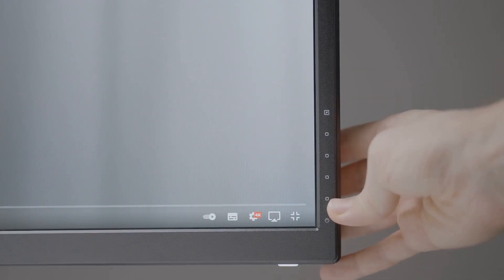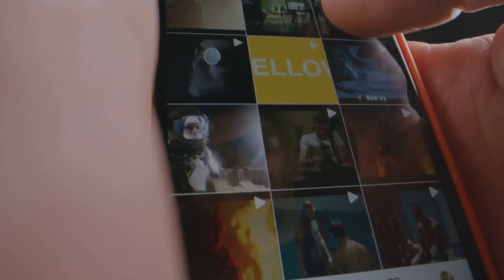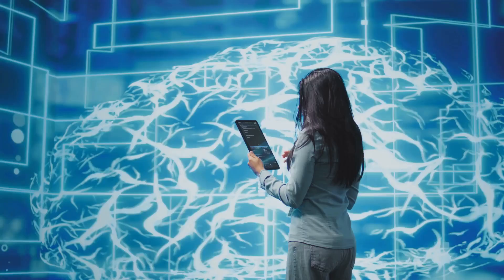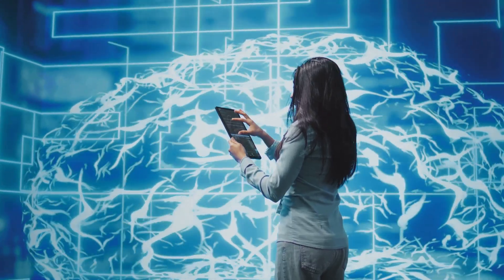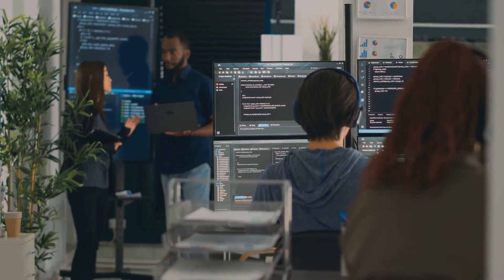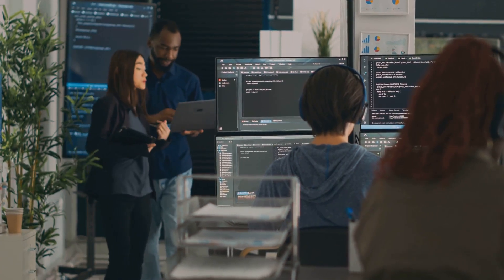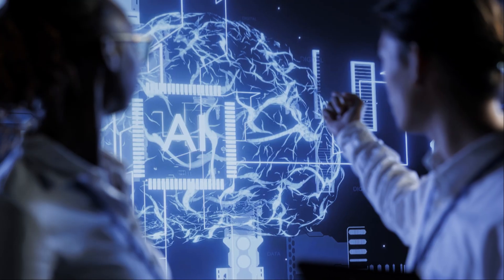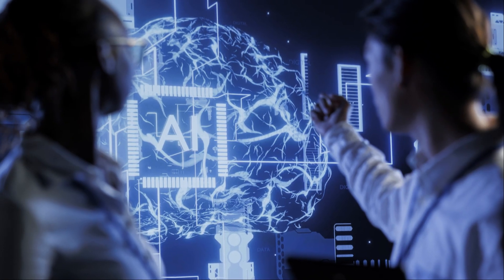Top AI Image Generation Tools in 2025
Discover the cutting-edge AI image generation tools that are transforming creativity in 2025! In this video, we delve into the top platforms revolutionizing the way we create visuals:

DeepSeek's Janus-Pro-7B:  An open-source model that has outperformed industry giants like OpenAI's DALL-E 3 and Stability AI's Stable Diffusion in text-to-image generation benchmarks.
REUTERS.COM

Adobe Firefly: Integrated into Adobe's Creative Cloud, Firefly offers prompt suggestions, deep customization options, and a vast training dataset, enabling users to generate high-quality, photorealistic images.
TOMSGUIDE.COM

Midjourney: Operating through Discord, Midjourney allows users to generate images from text prompts, offering various parameters for fine-tuning and creativity.
LIFEWIRE.COM

Google Gemini Advanced: This subscription-based AI service offers enhanced image generation from text prompts, deep integration with Google services, and the ability to run and test code within the platform.
LIFEWIRE.COM

Join us as we explore the features, benefits, and unique offerings of these innovative tools, helping you choose the perfect AI image generator to elevate your creative projects this year.